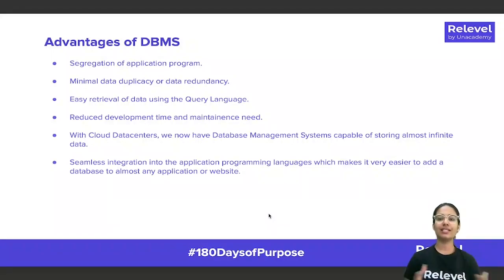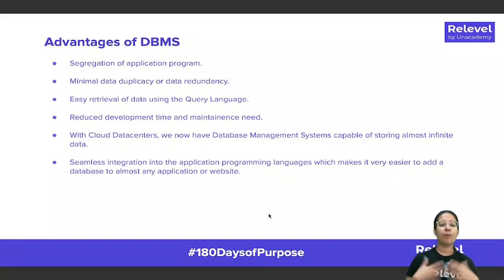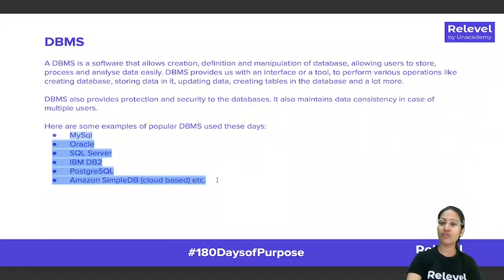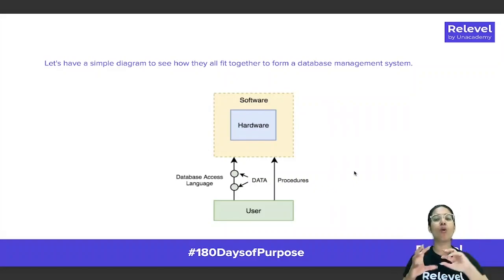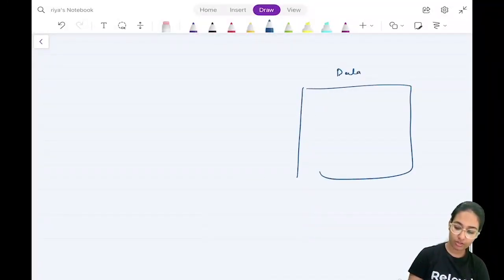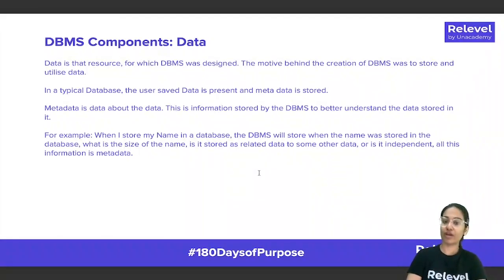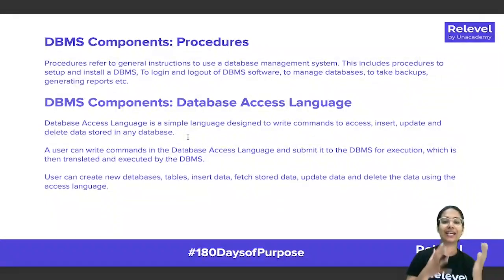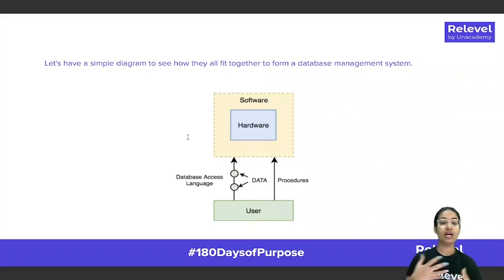INTRO TO DBMS || Part 3